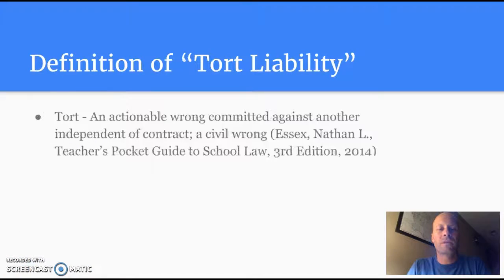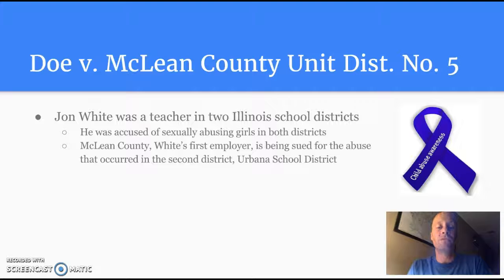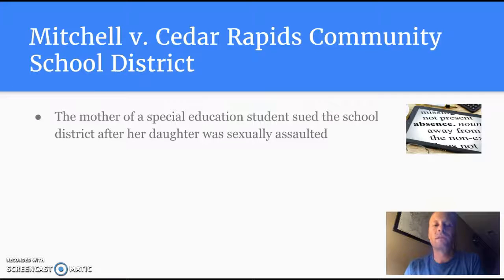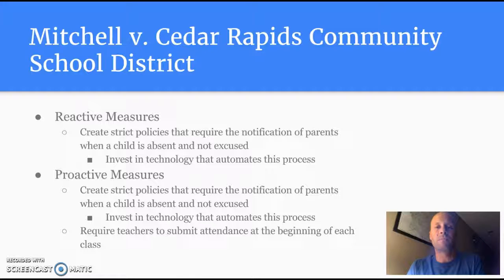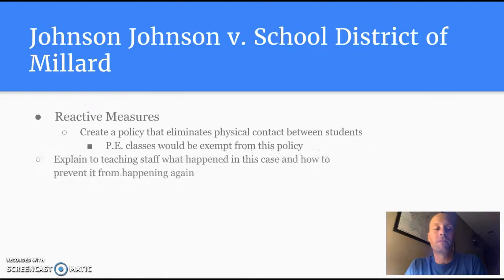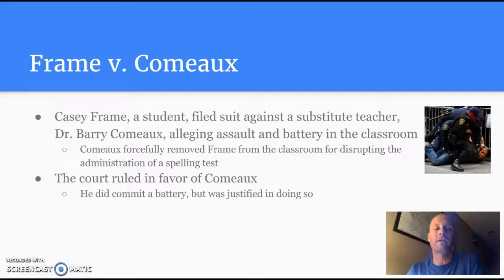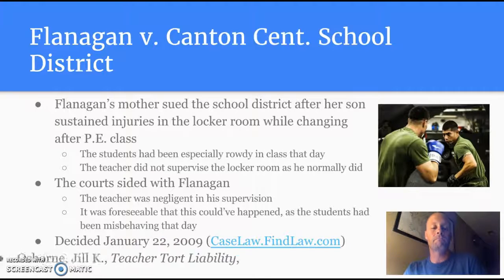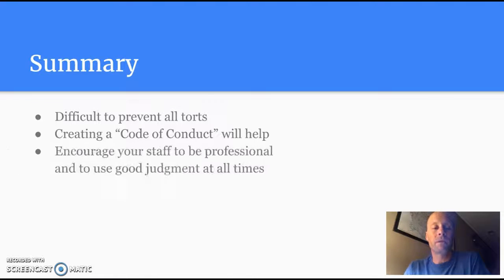Module 13-Tort Liability (850)